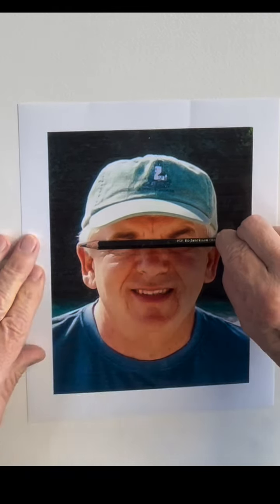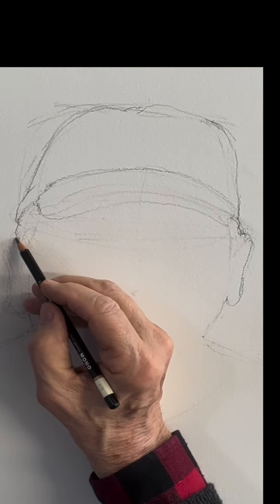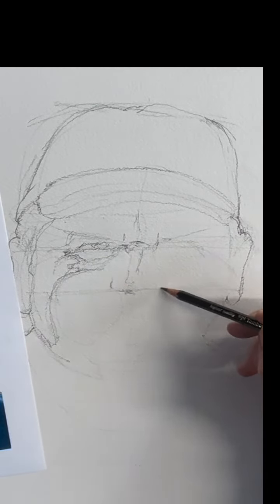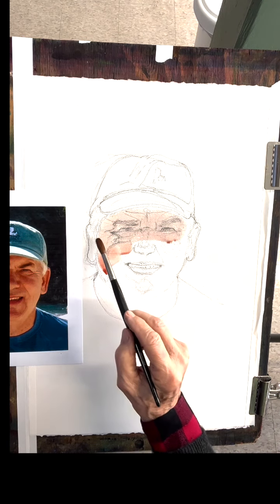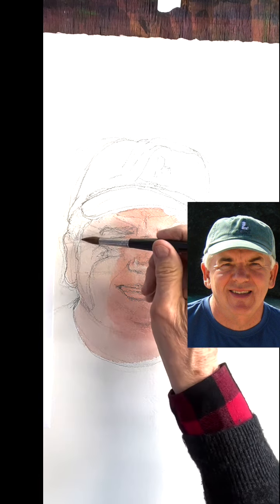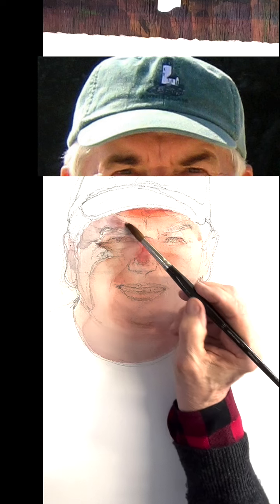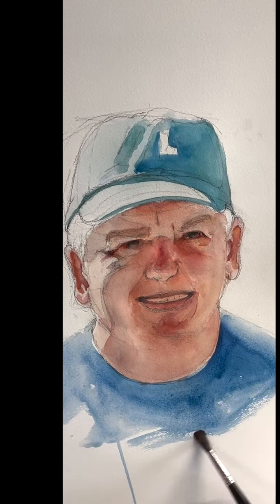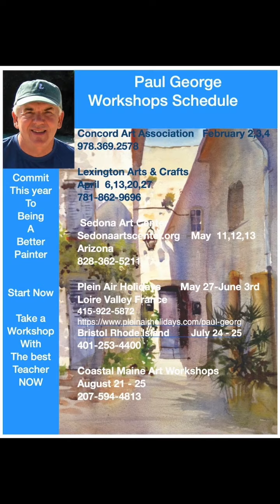Painting a portrait in watercolor, Easy Watercolor with Paul George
Paul George demonstrates how to paint many subjects in watercolor, offering a paint along format, this is a watercolor of a portrait of Paul